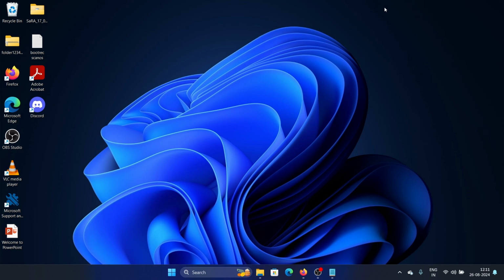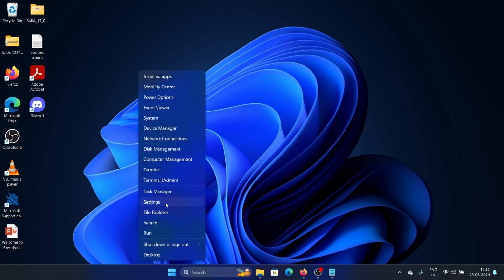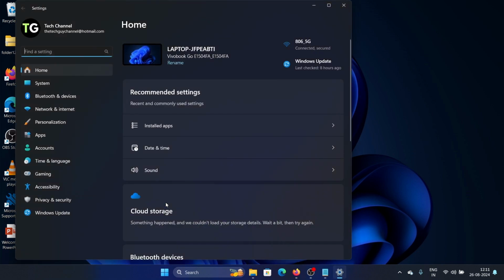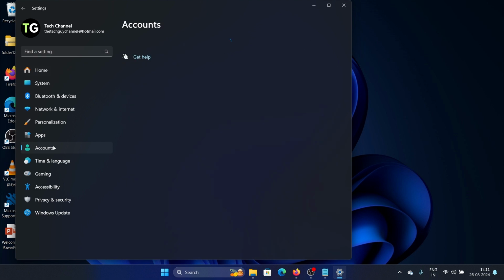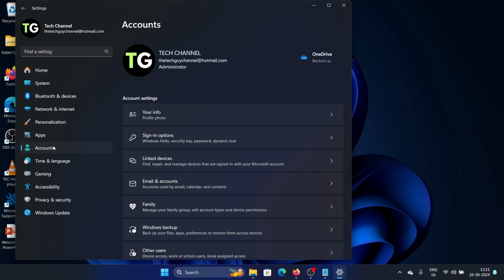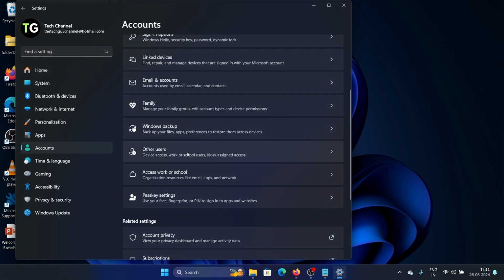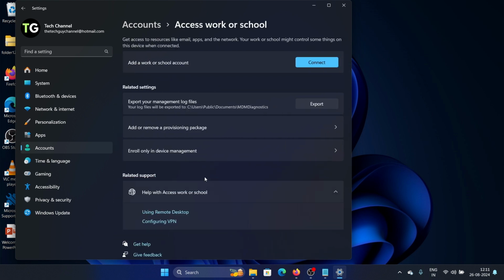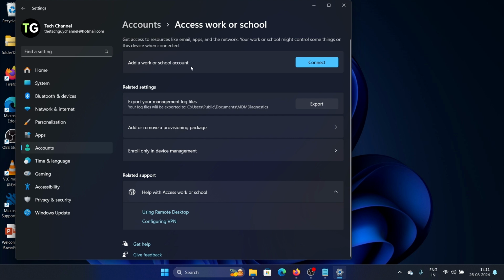How To Fix Outlook Error Code 3399811147 On Windows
Video Title: How To Fix Outlook Error Code 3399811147 On Windows

Encountering Outlook Error Code 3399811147 on Windows? This video offers a straightforward guide to resolve this issue and get your email back on track. Follow our step-by-step instructions to troubleshoot and fix the error quickly. Watch now to restore your Outlook functionality!